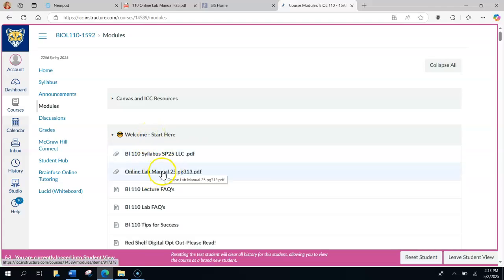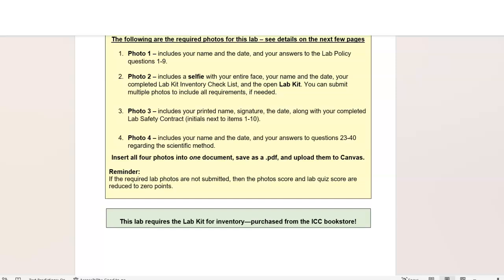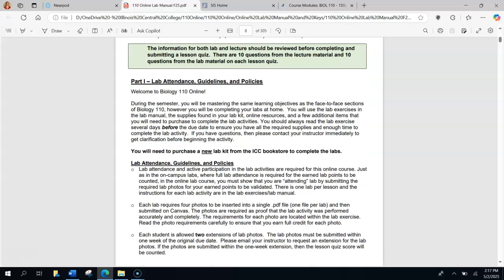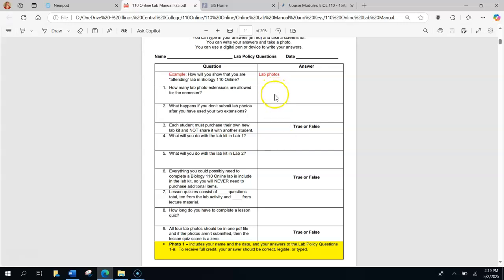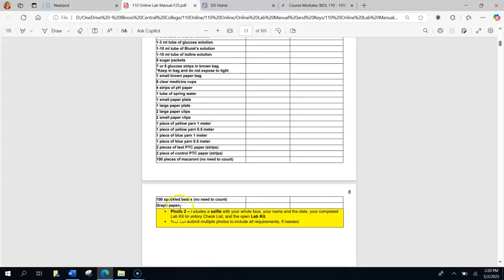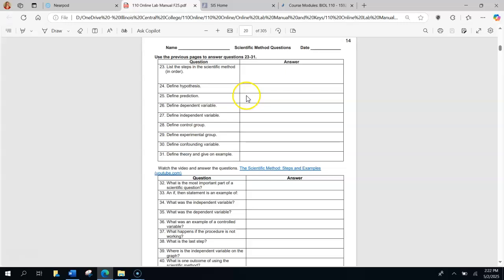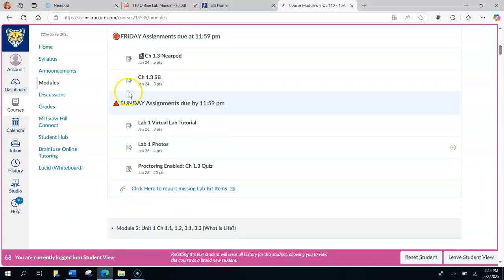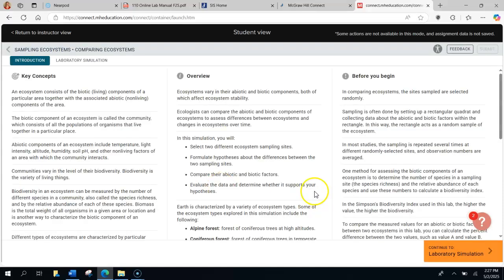110 Lab 2026